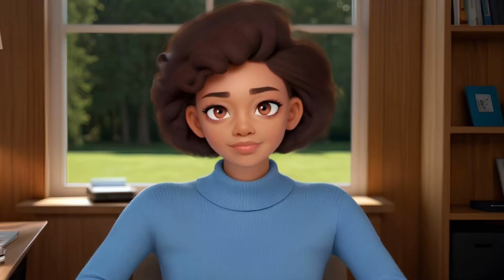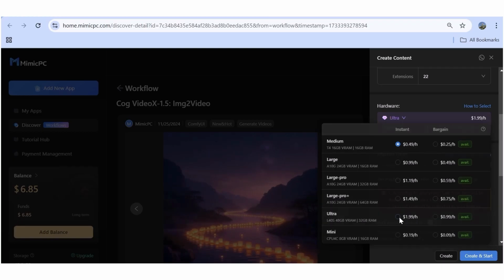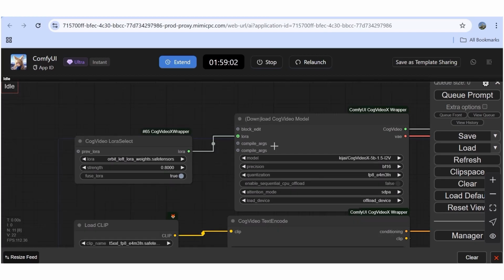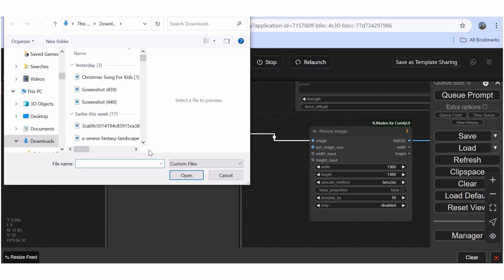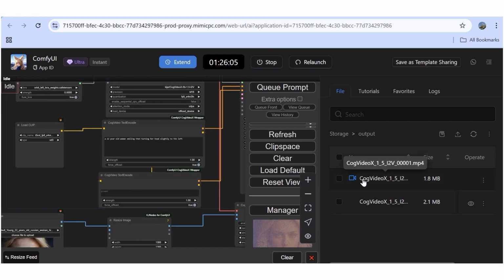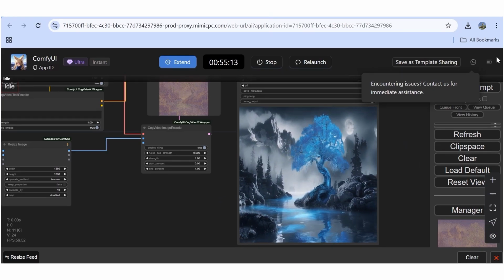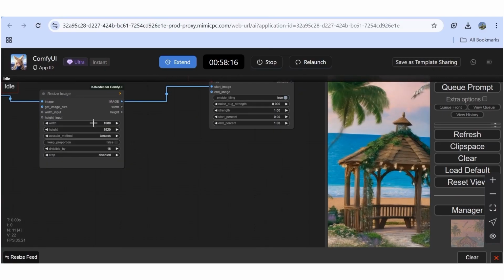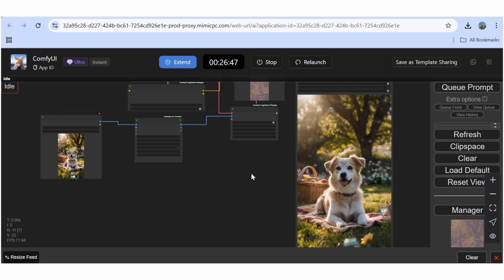Create Stunning Videos From Images with AI: Easy Step-by-Step Guide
Learn how to transform your images into stunning videos with ComfyUI in this easy, step-by-step guide! 🚀 Whether you're a beginner or a pro, this tutorial breaks down everything you need to know to create captivating video content from static images.

📌 What You'll Learn:
✅ How to turn static images into dynamic video content effortlessly.
✅ The best AI tools to use for video creation.
✅ Step-by-step instructions for beginners and pros alike.

No design skills? No problem! These AI tools do the heavy lifting for you.

💡 Pro Tip: Stick around until the end for bonus tips to make your videos stand out from the crowd!

USEFUL TOOLS:
1) ART GENERATION TOOLS